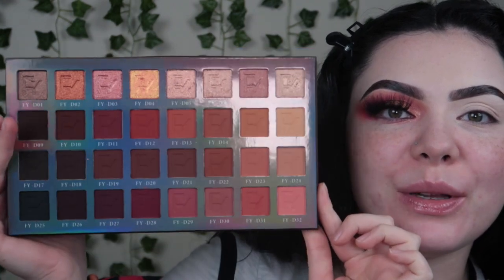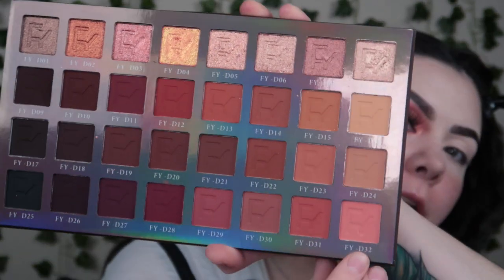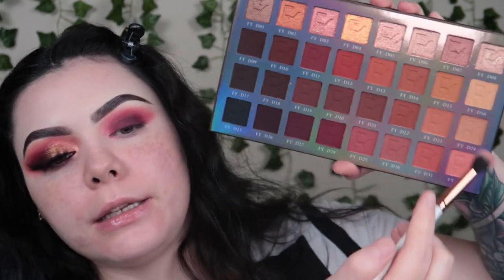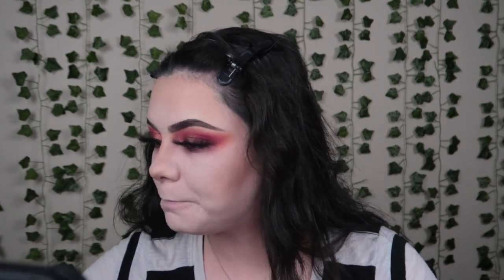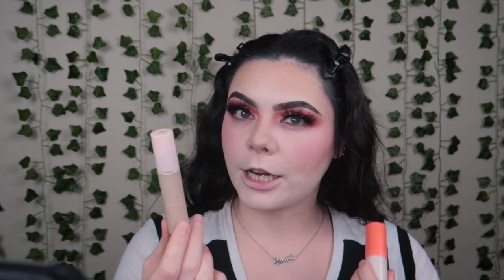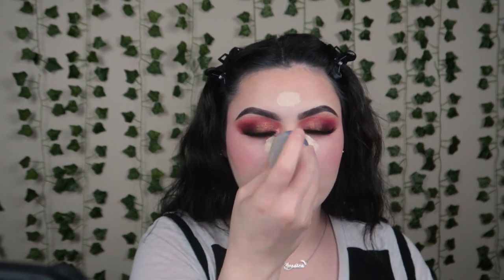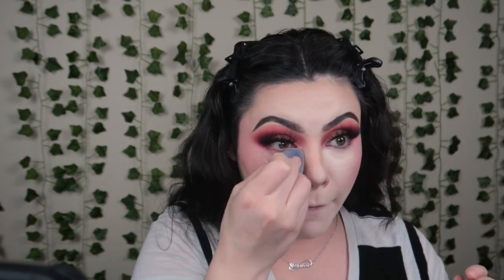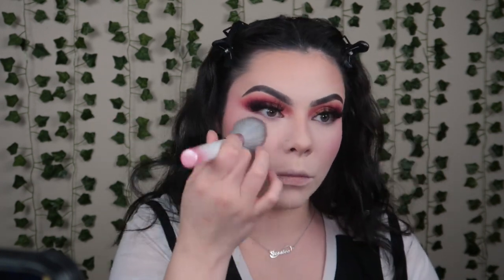FYNE ART BEAUTY PALETTE | DEEP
Hello everyone welcome to my channel today we are finally on the final new palette that I have so I can circle back around and use some of my other palettes again lol so I really hope you enjoy and of course don't forget to like and subscribe for more videos!
XOXO

(If the link is crossed out it should still work!)
EYES

BASE
-Maybelline 24h super stay foundation shade 102 Porcelain

-Jaclyn Hill Cosmetic Bronzer shade Skinny Dip

LIPS
-Lip Pencil shade

beacons.ai/381makeup